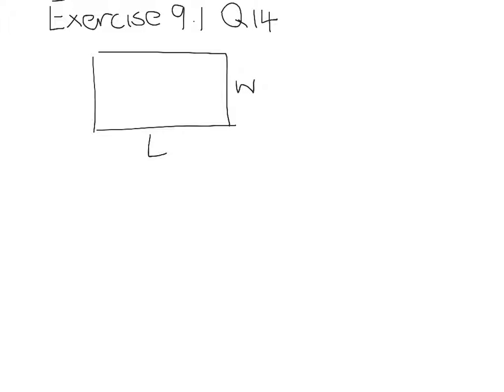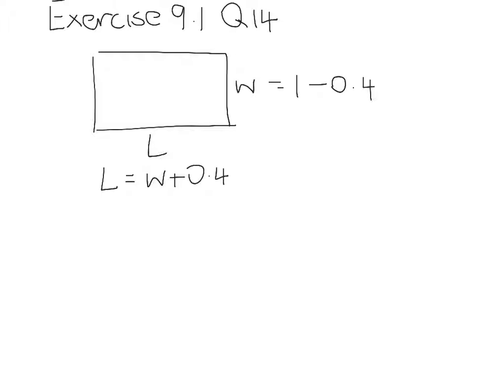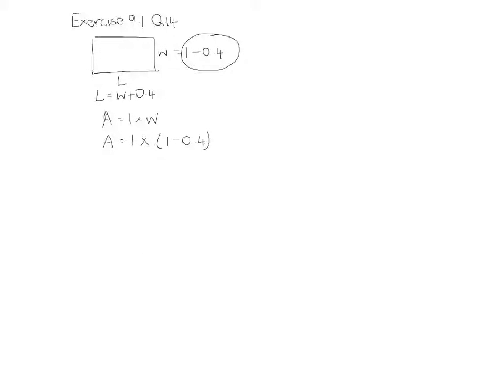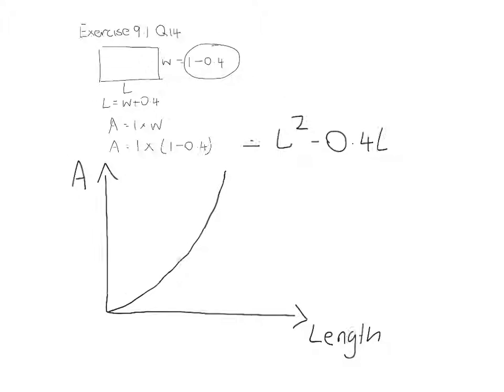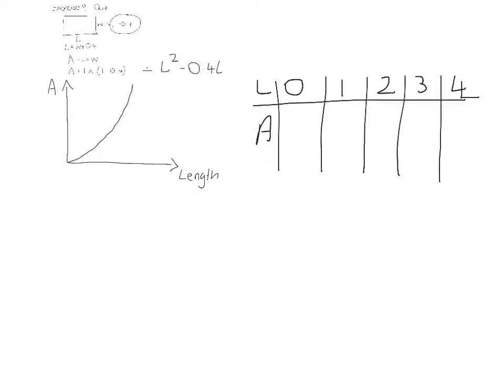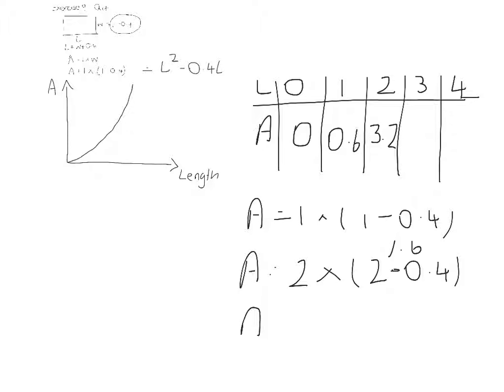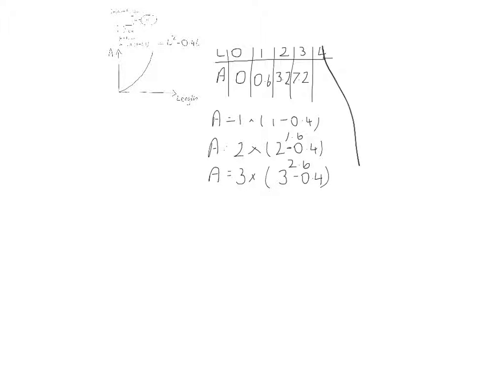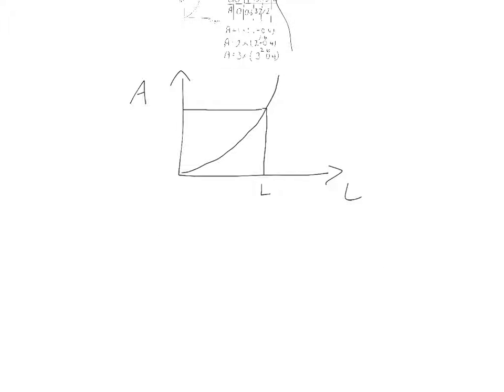Ex9.1 q10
This project was created with Explain Everything™ Interactive Whiteboard for iPad. For year 10 maths